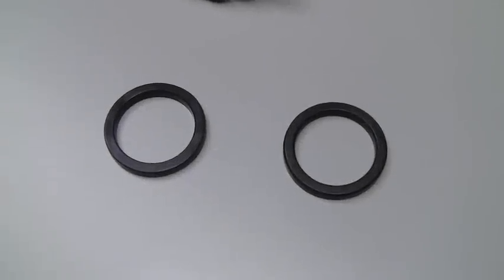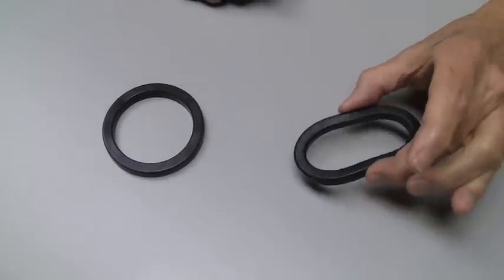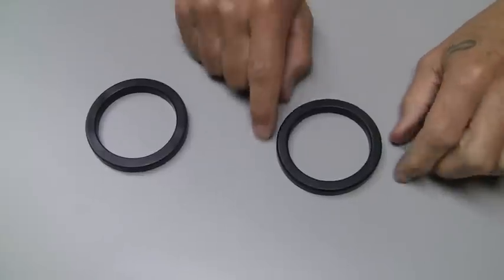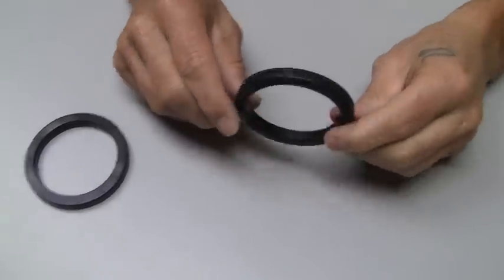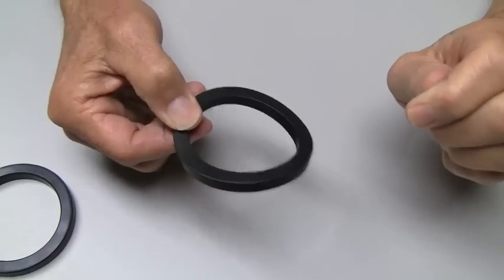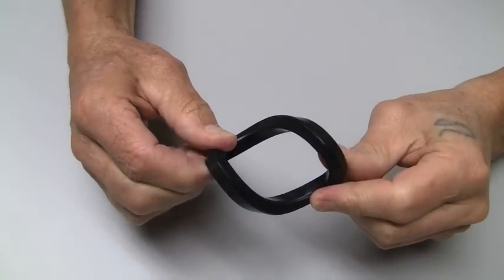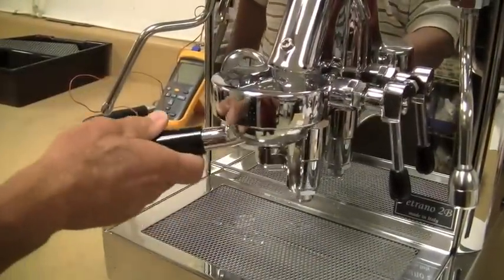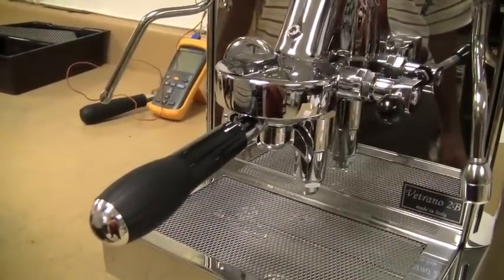Soft Group Gaskets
The differences between a soft group gasket and a hard group gasket for a E61 group.